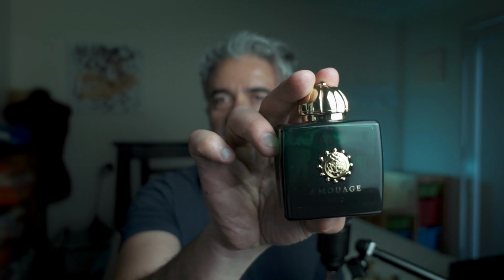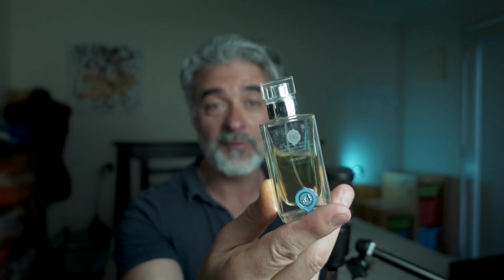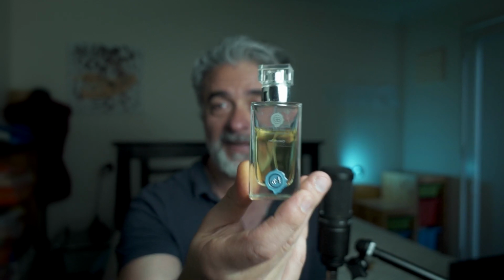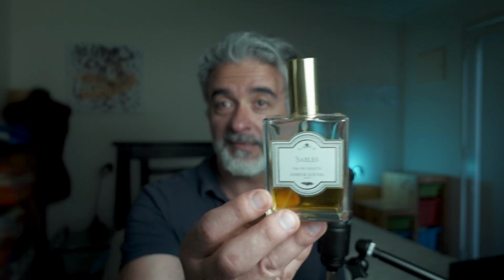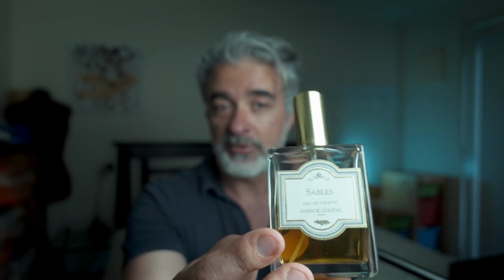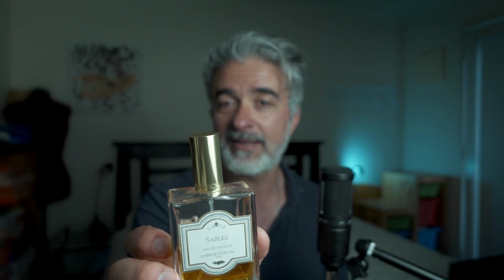Weekly Rotation, 1/10/2023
How was your week?